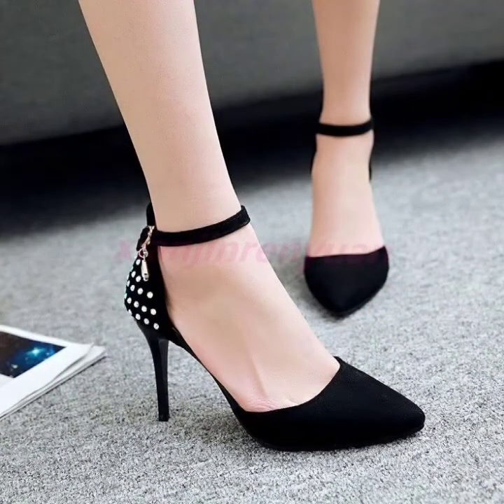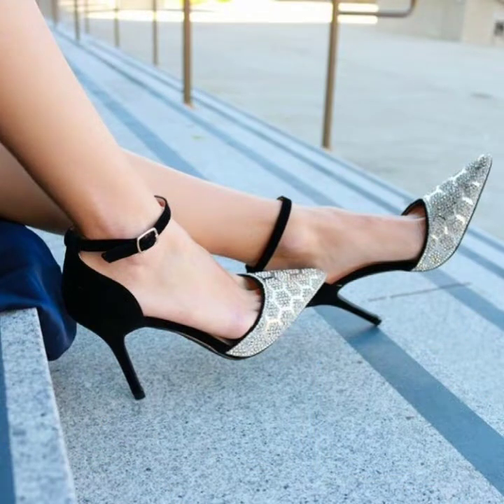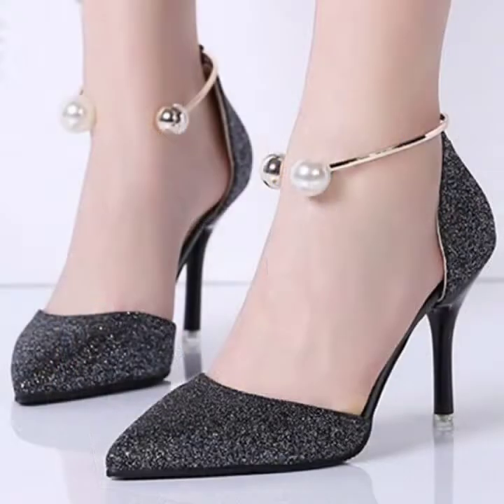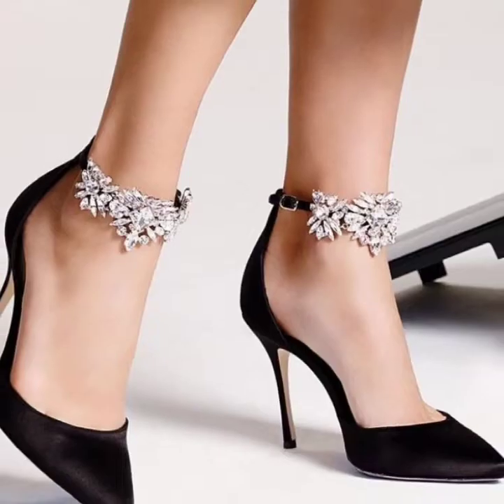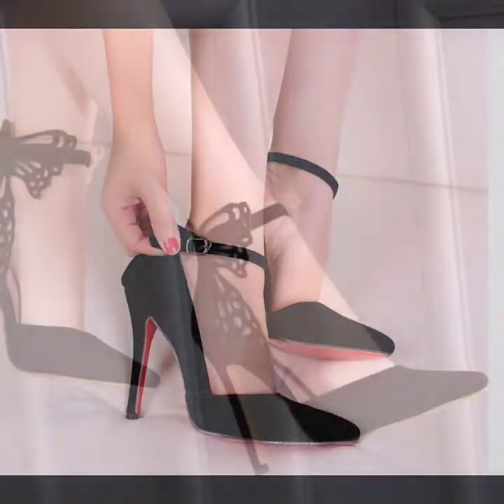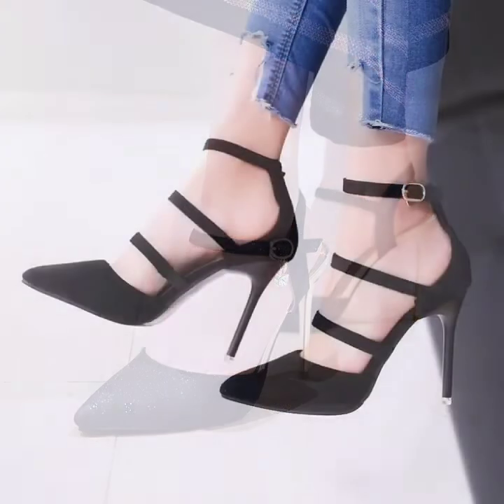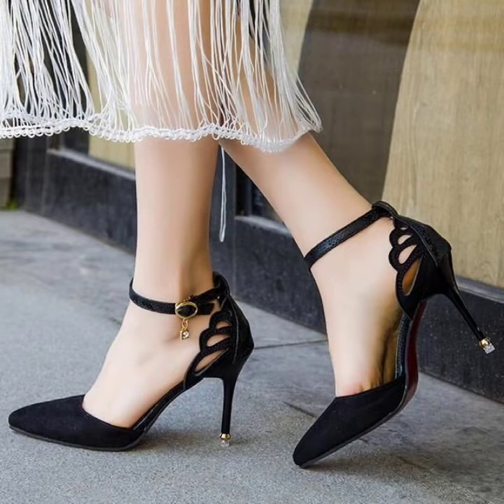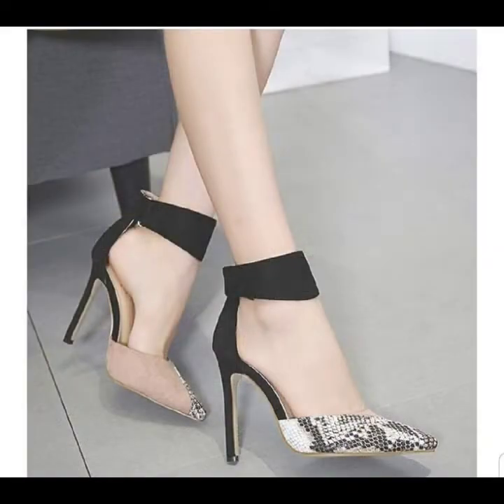new launched and luxurious women foot wear collection of pointed toe high heel shoes design 2020